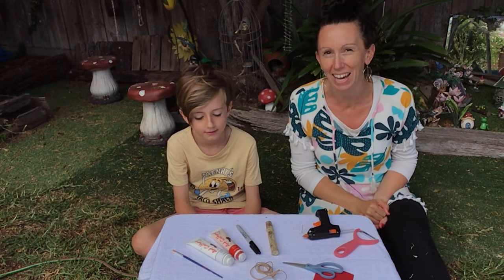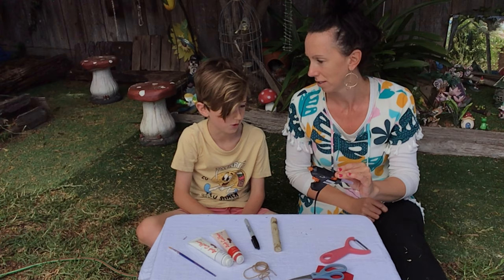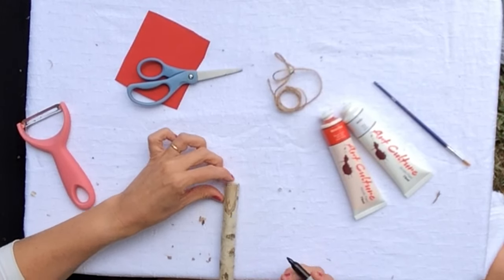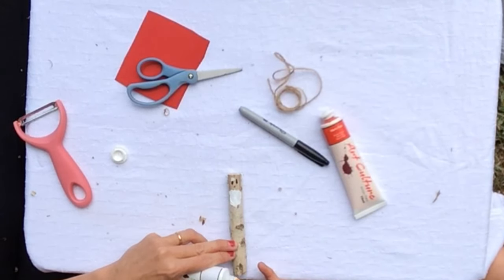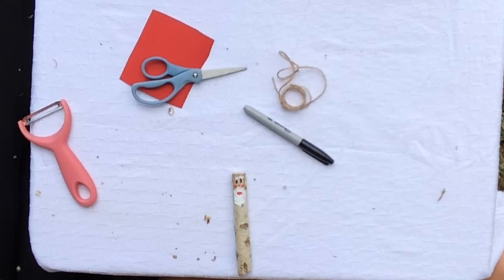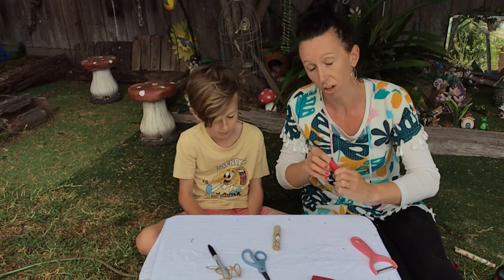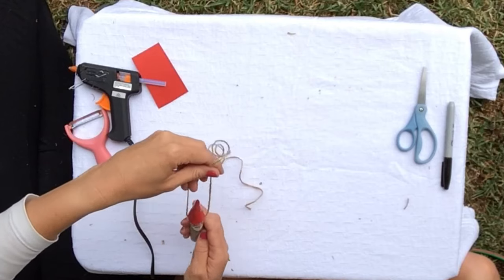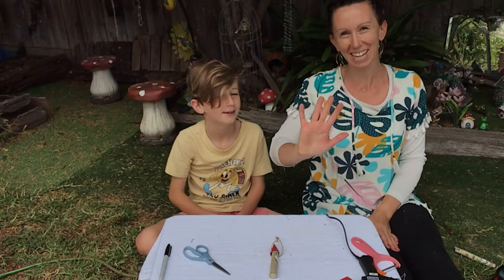Christmas Craft with Wild Kindling - Santa Stick Decoration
Day 17 and Joe’s here to show you how to make another decoration for your tree, this time made out of a straight stick, some paint, a bit of card and some string.  He shows you how to do a Santa, but you could make Mrs Claus, an Elf or anything you like.